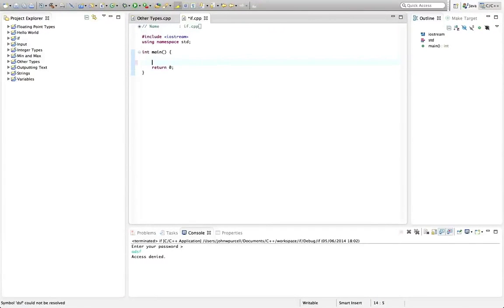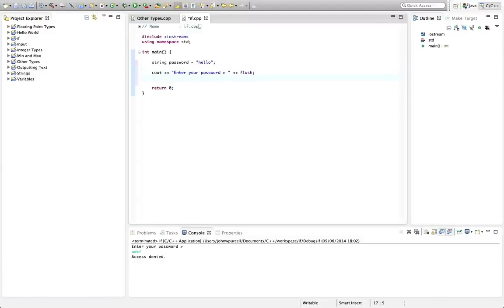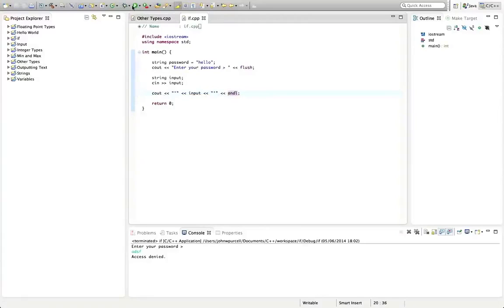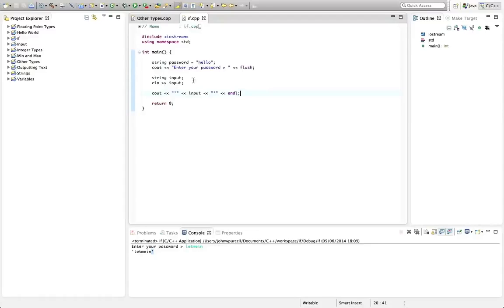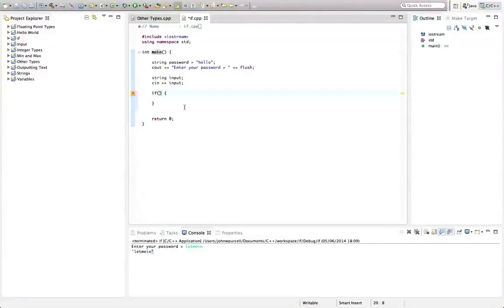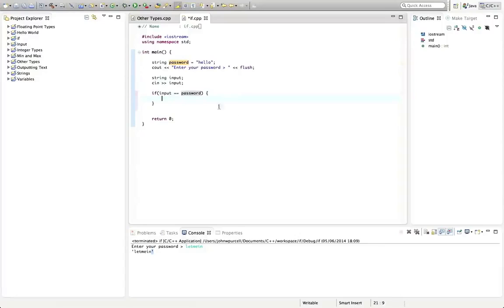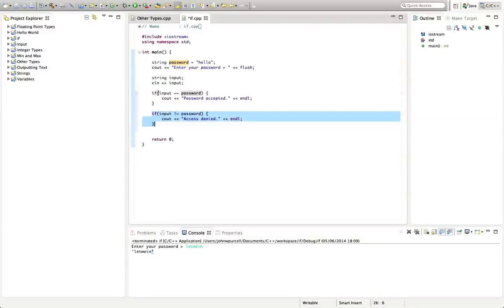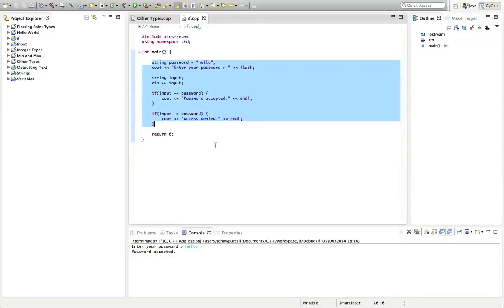c++ programming 12 - The "If" Statement